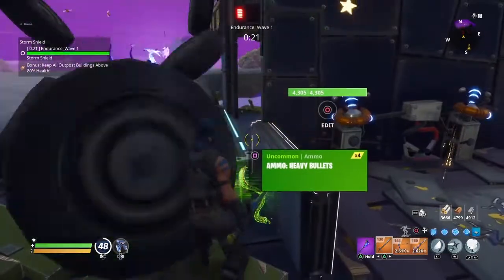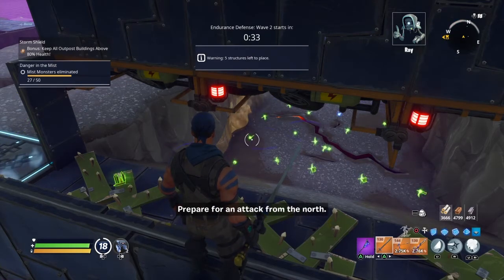Twine Endurance Happy With It Homebase, Ridge, Lava, Pit Gameplay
Twine Endurance Happy With It Homebase, Ridge, Lava, Pit Gameplay footage today were going over Twine Peaks endurance gameplay of all the ones we built, at this point I'm happy with it
Fortnite Twine Peaks Endurance builds
Twine endurance east
Twine Peaks Endurance
Plankerton endurance
fortnite endurance tricks
Fortnite Twin Endurance
Endurance after update updates
AFK endurance base
Twine endurance afk build
And. much more